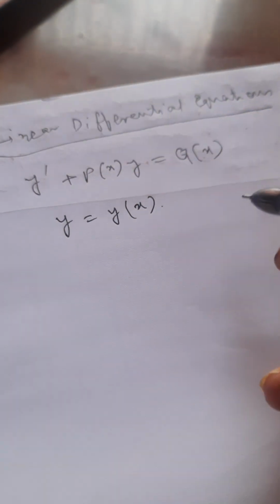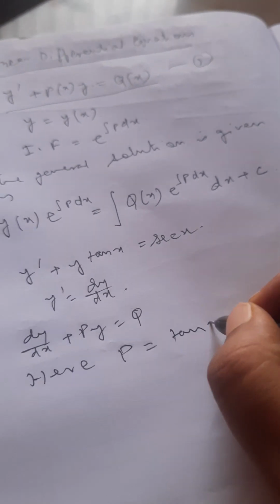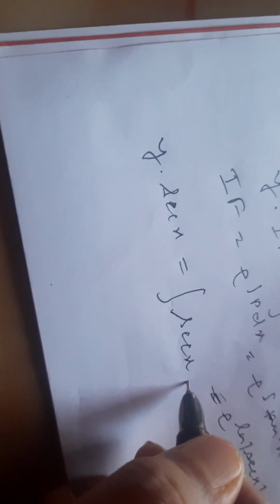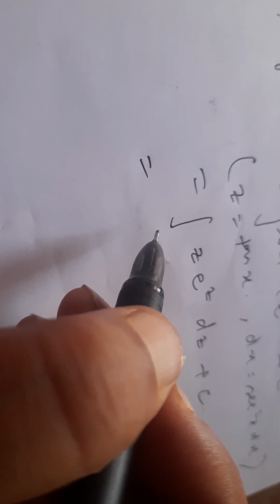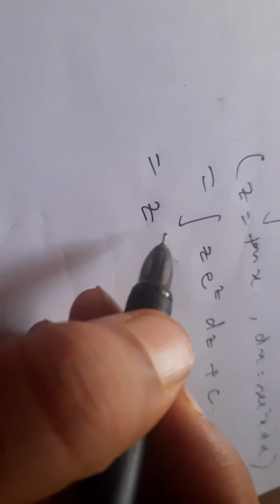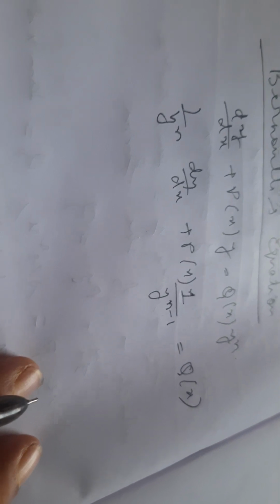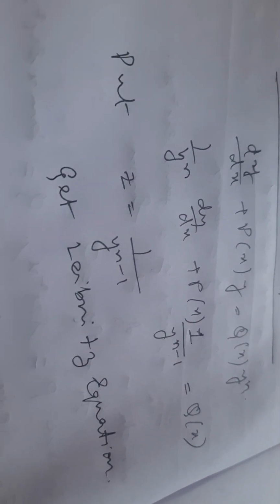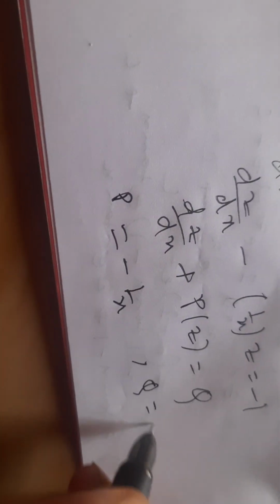Linear Differential Equations of First Order